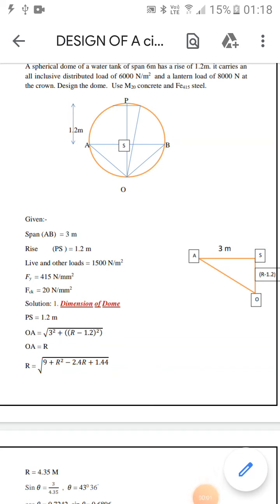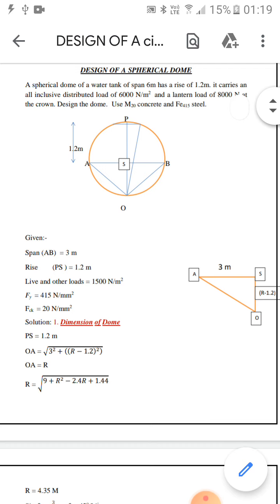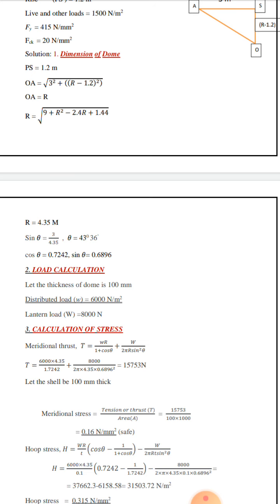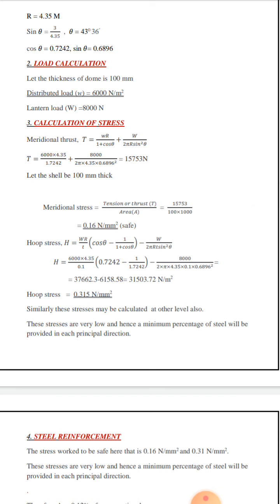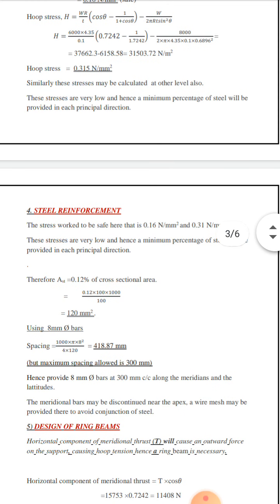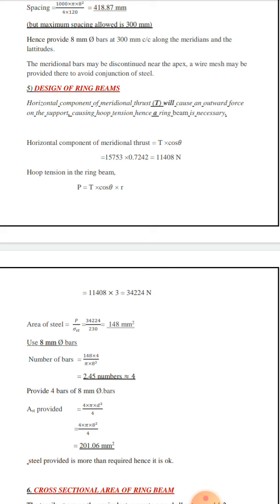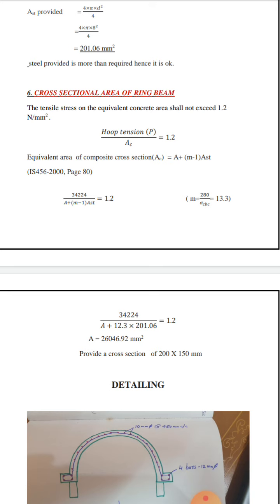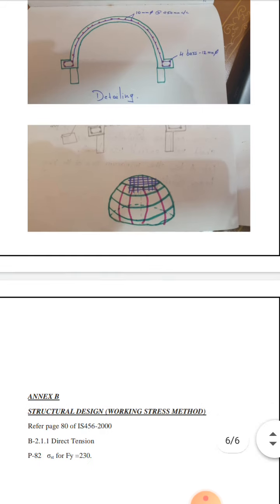21 April 2020